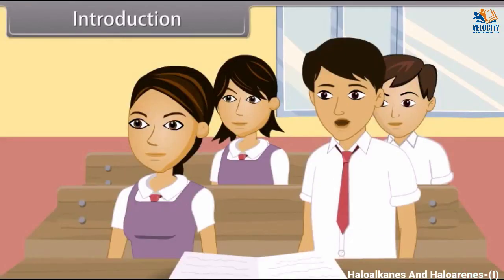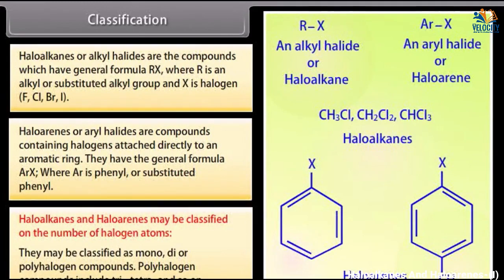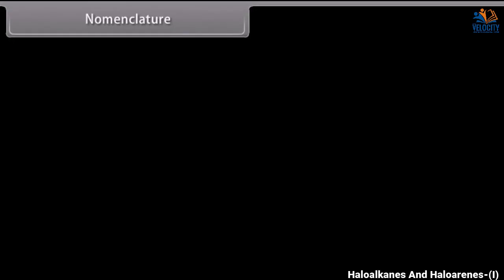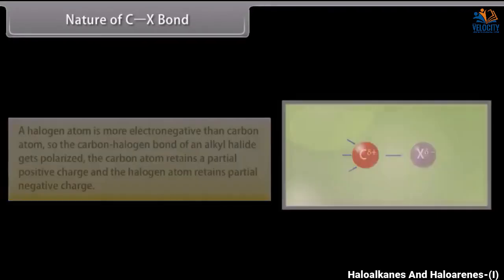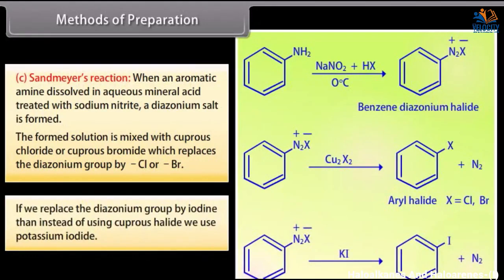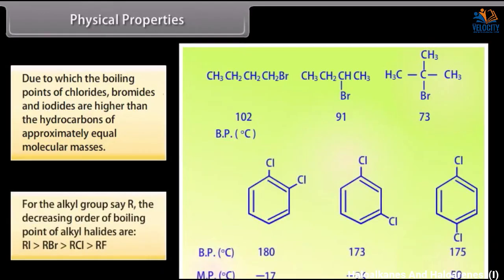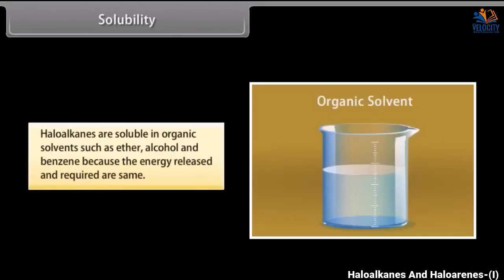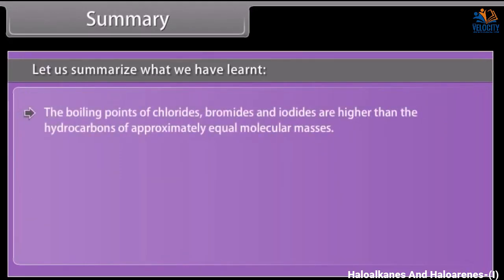Haloalkanes And Haloarenes I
In this video, we will explain Haloalkanes and Haloarenes – Part I | Class 12 | Chemistry | NCERT in a simple, clear, and exam-focused manner. ⚗️📘

In Part II of this chapter, you will learn:

Chemical reactions of haloalkanes and haloarenes

Mechanisms of nucleophilic substitution (SN1 & SN2) 🔄

Elimination reactions

Environmental effects of haloarenes

NCERT-based important questions and competitive exam highlights

This video is highly useful for Class 12 Board Exams, JEE, NEET Chemistry, and other competitive exams.

📚 Chapter: Haloalkanes and Haloarenes – I
📘 Subject: Chemistry | Class 12 | NCERT
🎯 Useful for: Board Exams | NEET | JEE | Competitive Exams